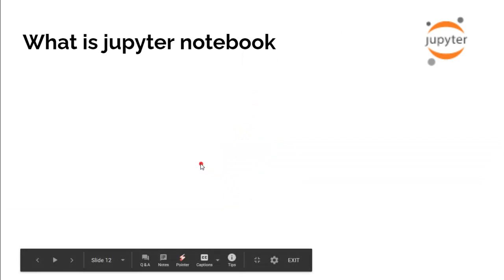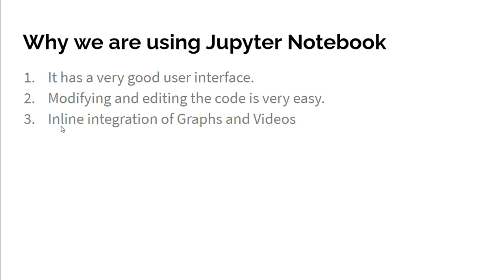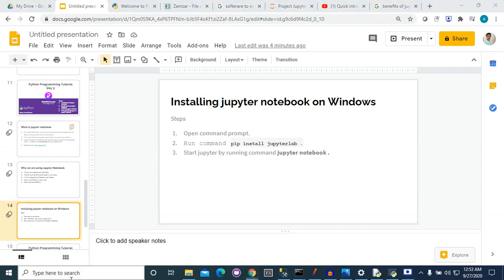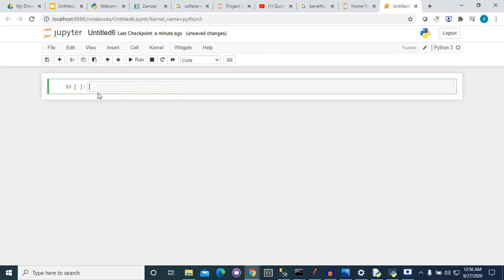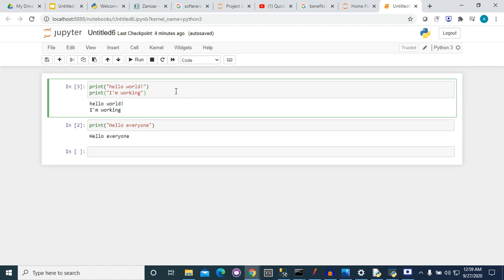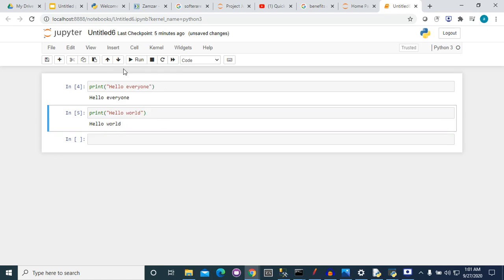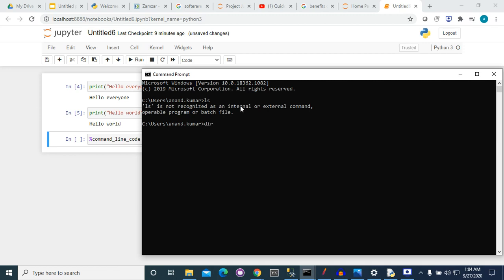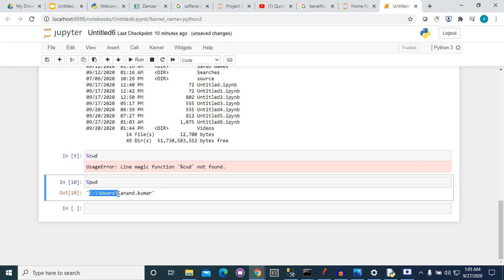Python tutorial lecture Day 3 | Introduction and Installation of Jupyter Notebook